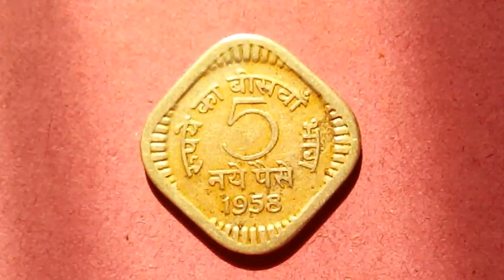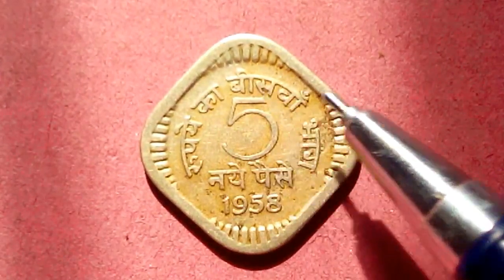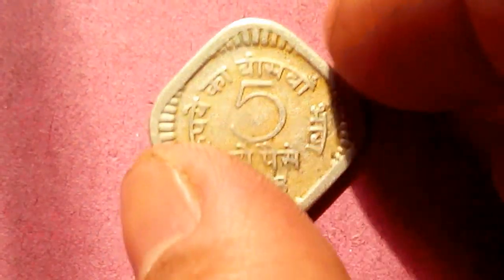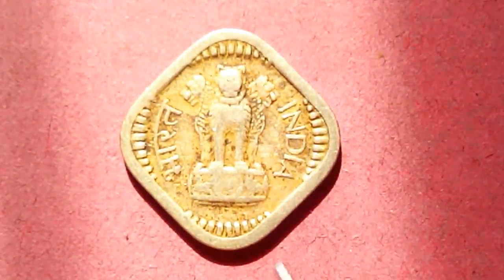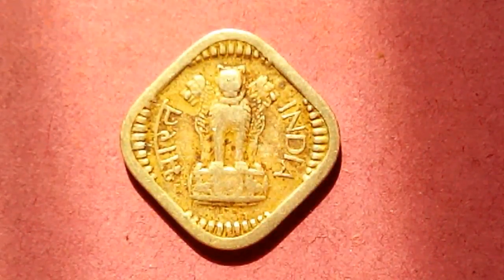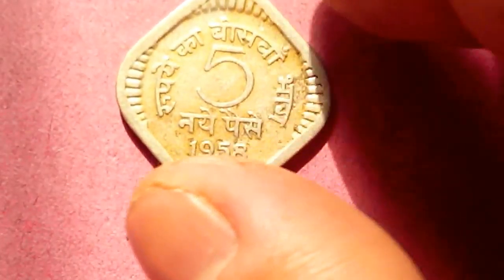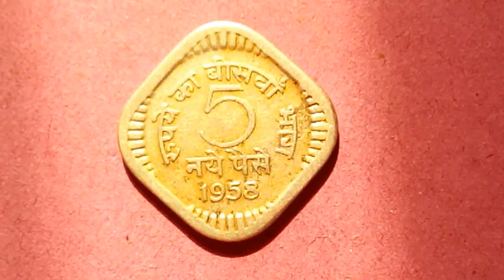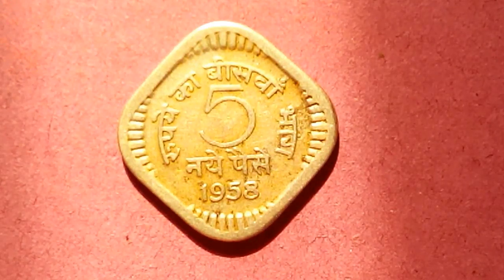5 Paise 1958, Price and Value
5 Paise 1958, Price and Value